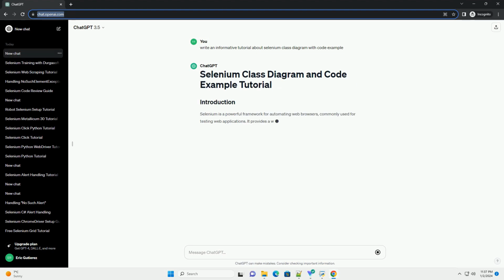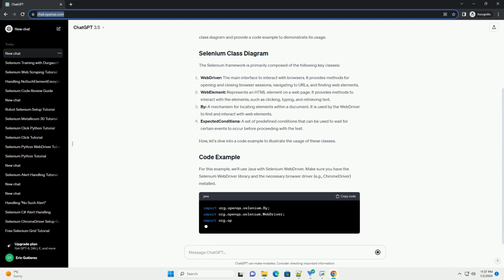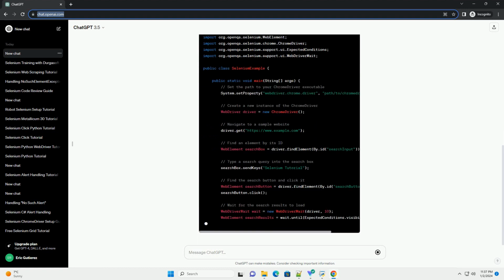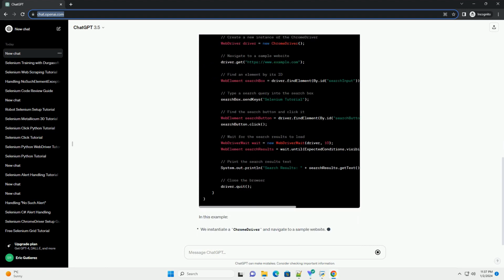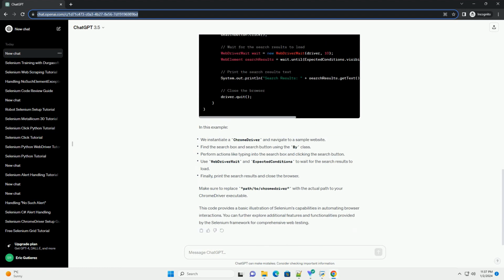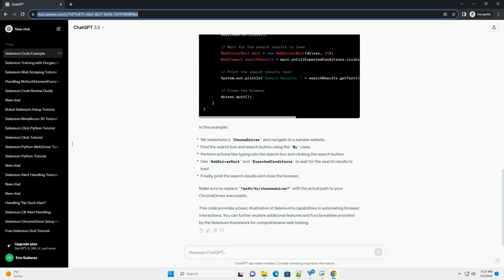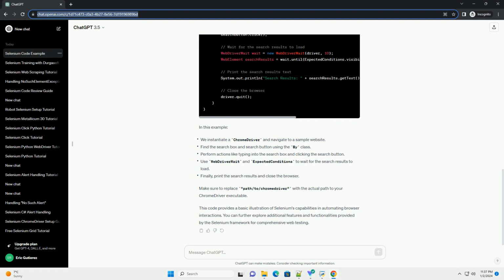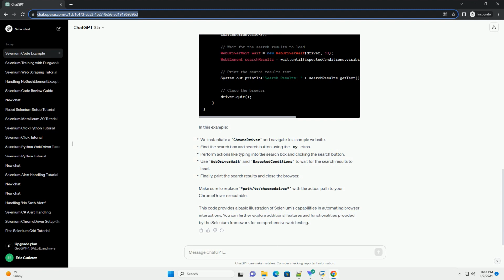selenium class diagram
selenium is a powerful framework for automating web browsers, commonly used for testing web applications. it provides a way to interact with web elements, perform actions, and validate results in a browser. in this tutorial, we will explore the selenium class diagram and provide a code example to demonstrate its usage.
the selenium framework is primarily composed of the following key classes:
webdriver: the main interface to interact with browsers. it provides methods for opening and closing browser sessions, navigating to urls, and finding web elements.
webelement: represents an html element on a web page. it provides methods to interact with the elements, such as clicking, typing, and retrieving text.
by: a mechanism for locating elements within a document. it is used by the webdriver to find and interact with web elements.
expectedconditions: a set of predefined conditions that can be used to wait for certain events to occur before proceeding with the test.
now, let's dive into a code example to illustrate the usage of these classes.
for this example, we'll use java with selenium webdriver. make sure you have the selenium webdriver library and the necessary browser driver (e.g., chromedriver) installed.
in this example:
make sure to replace "path/to/chromedriver" with the actual path to your chromedriver executable.
this code provides a basic illustration of selenium's capabilities in automating browser interactions. you can further explore additional features and functionalities provided by the selenium framework for comprehensive web testing.